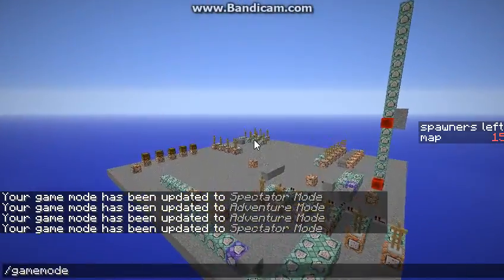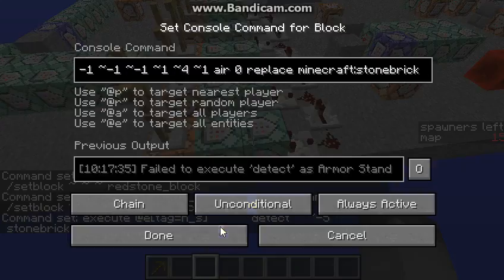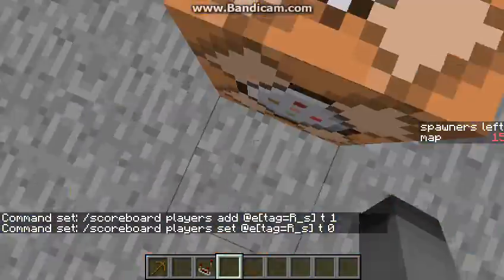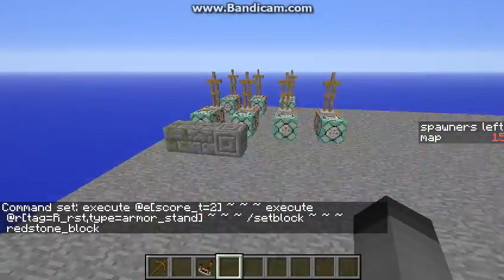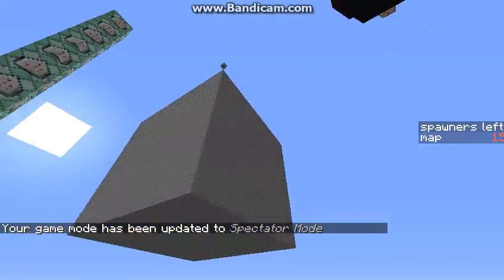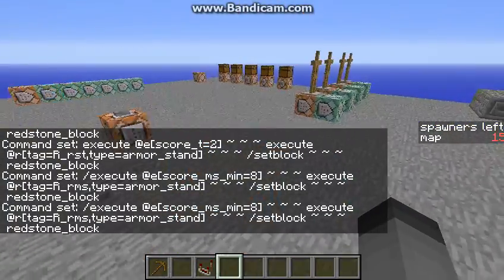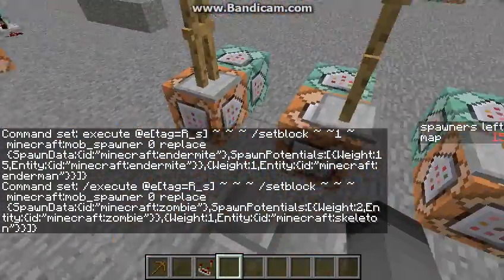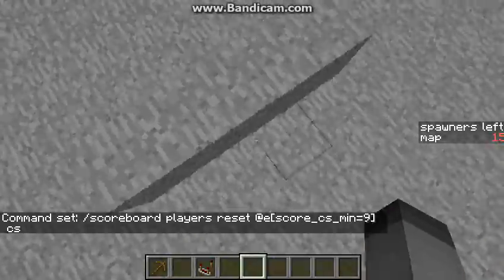custom 3D dungeon generator for vanilla minecraft 1.11+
to find my map